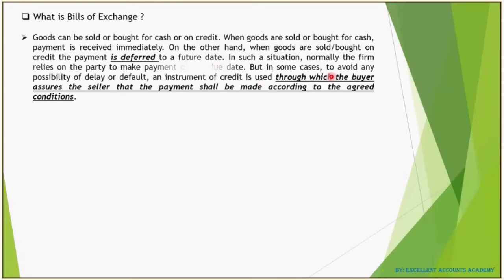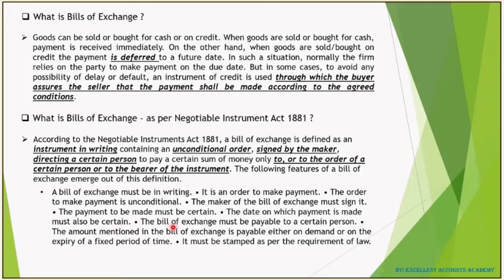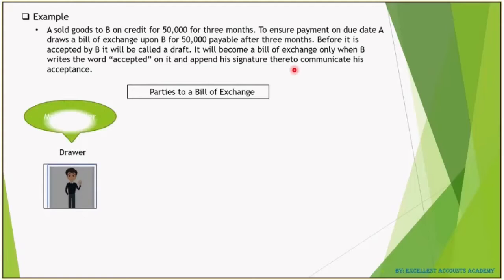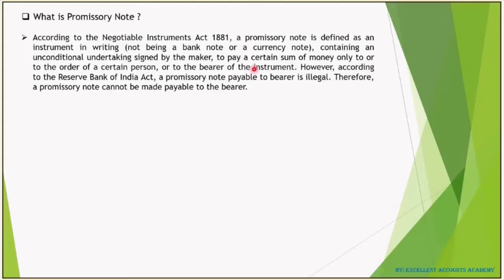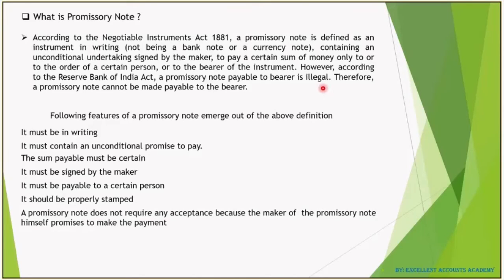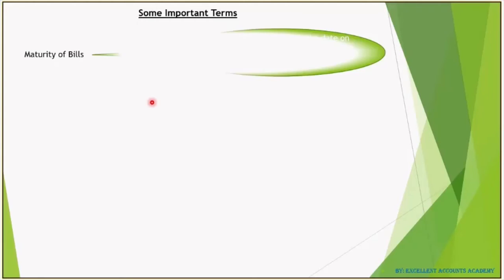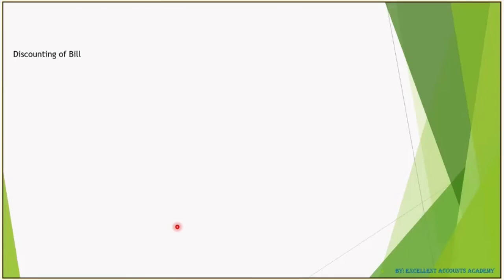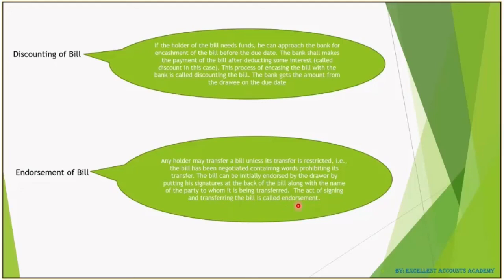Bills of Exchange - Basic concept for class XI students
This video explains the concept of bills of exchange and would be useful for student of class XI